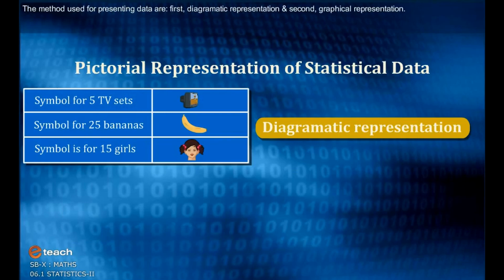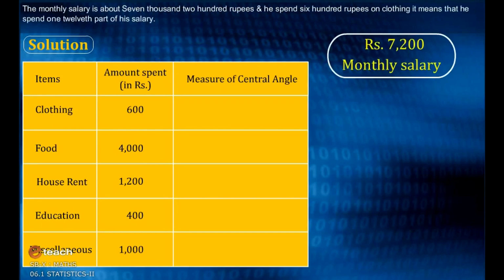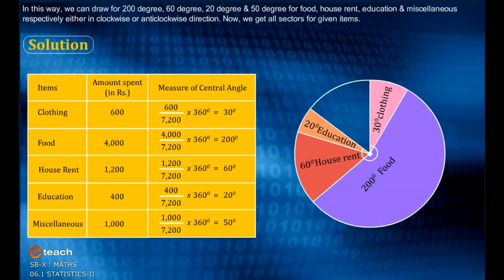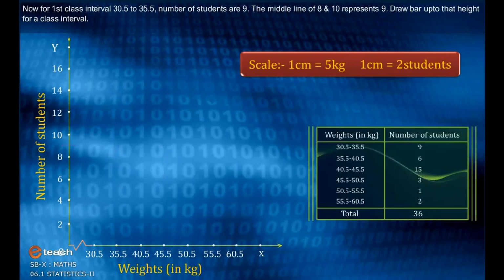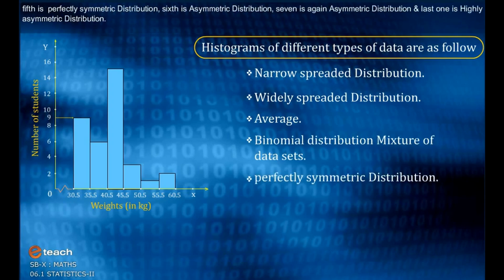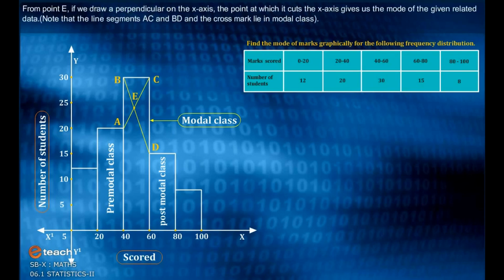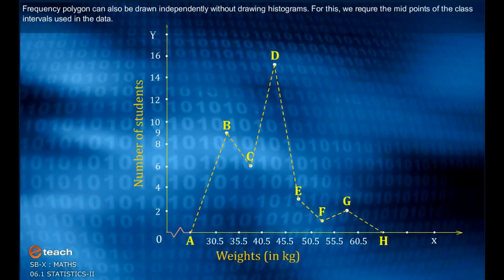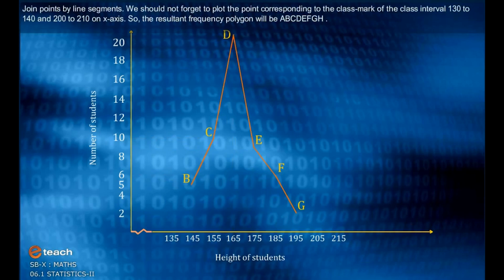STATISTICS II 1